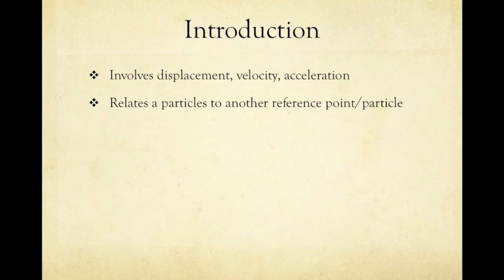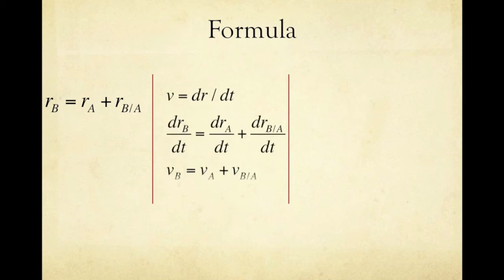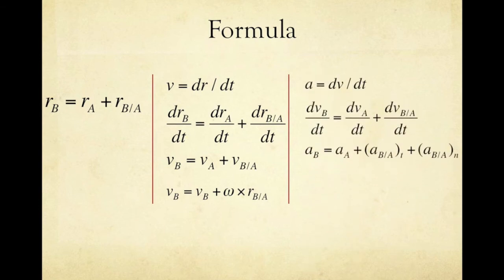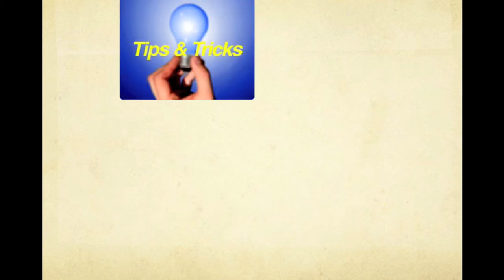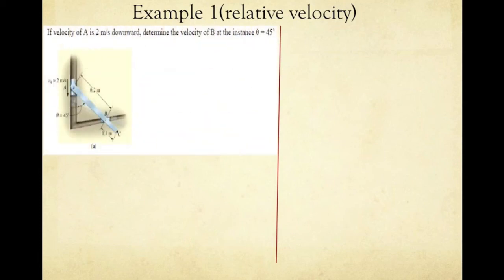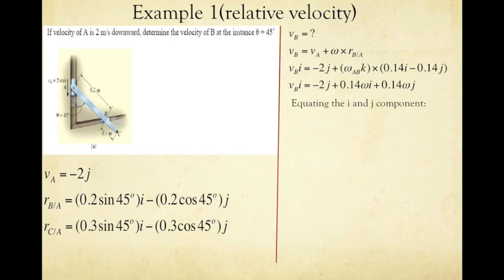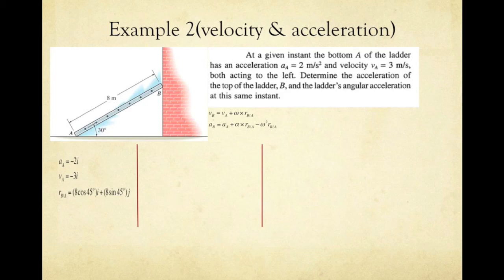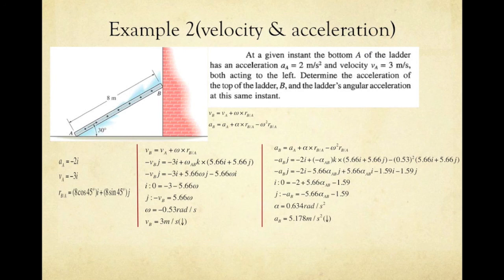Relative Motion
By: Muhammad Hafiz, Anuar